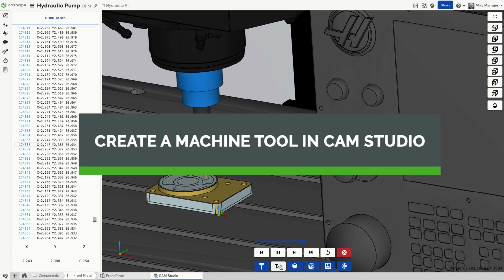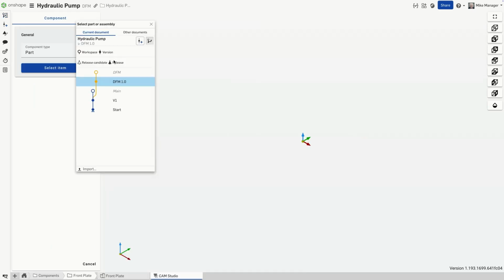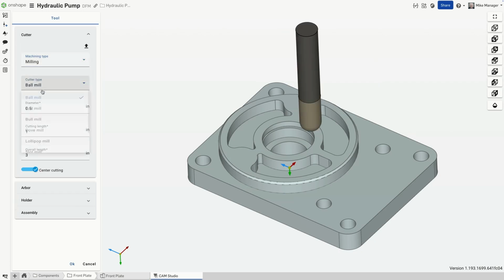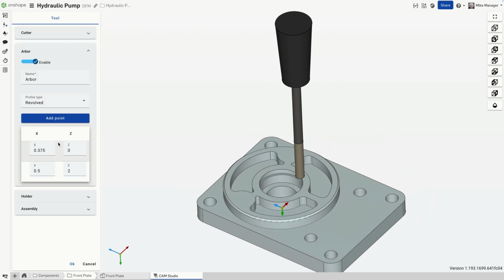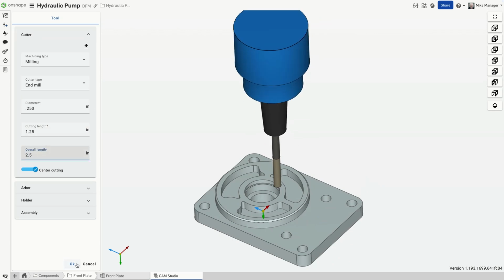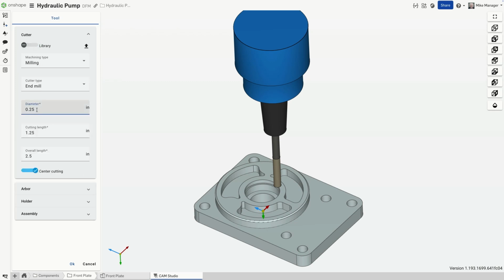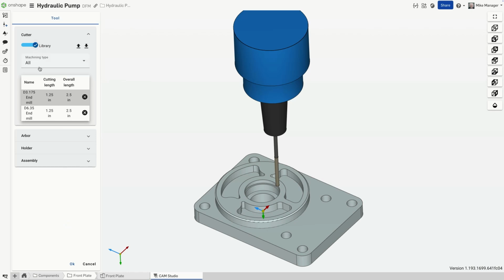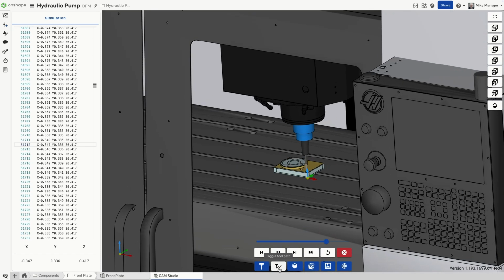Creating a Tool in Onshape CAM Studio - Tech Tip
Learn how to quickly create a tool in Onshape CAM Studio for seamless CNC programming. In just a few clicks define your cutter, arbor, and holder, and save it to your tool library.

🔹 Fully integrated with Onshape
🔹 Live toolpath updates with design changes
🔹 No installs or version control issues

Start optimizing your CAD-to-CAM workflow today.